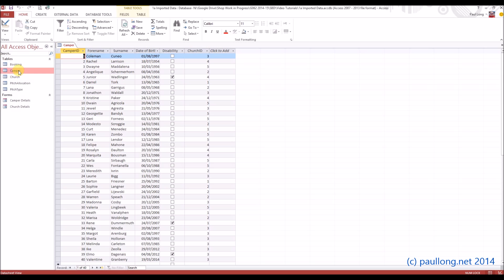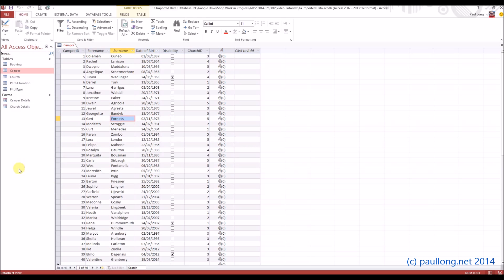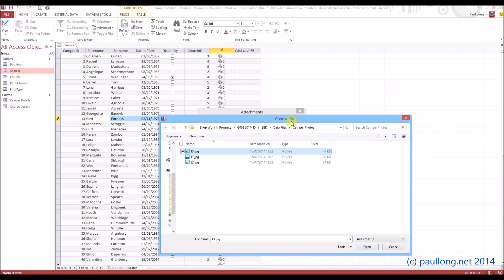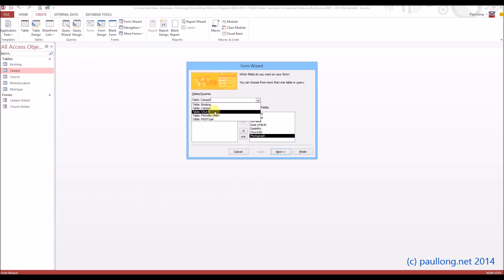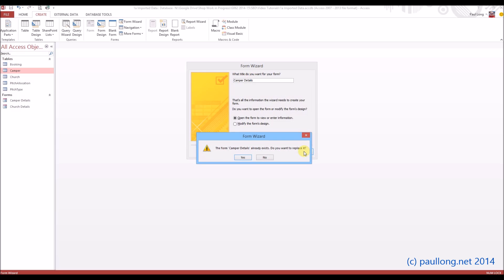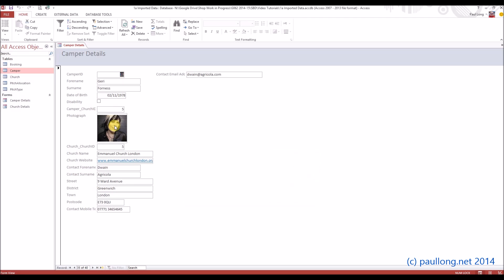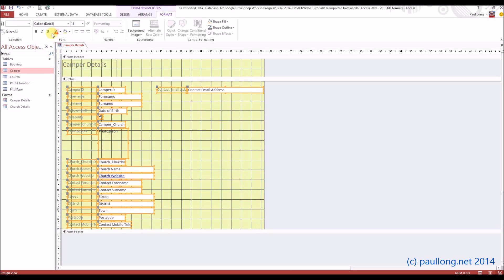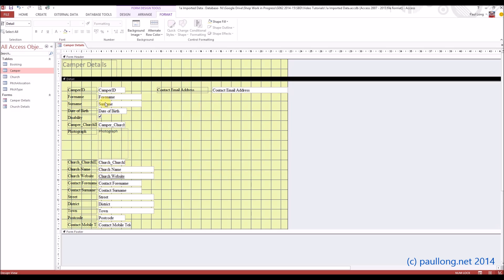1bii Camper Details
How to create the Camper Details form